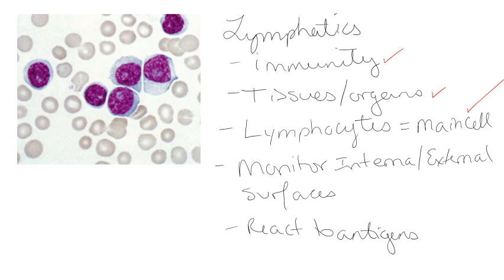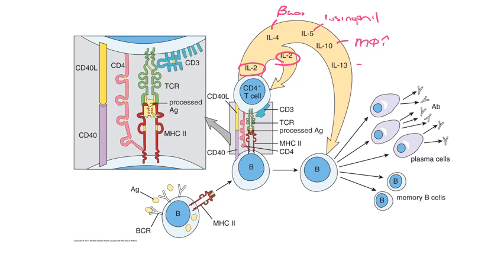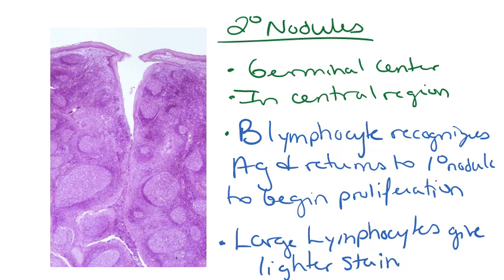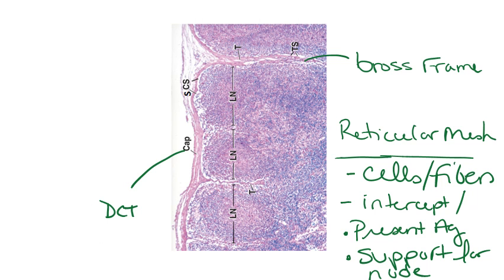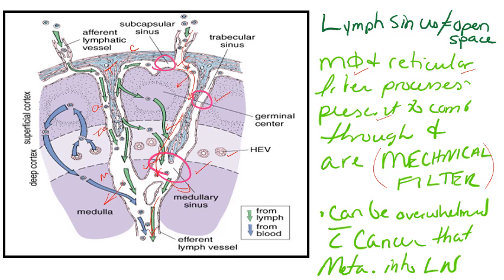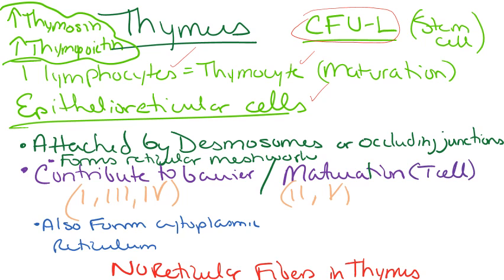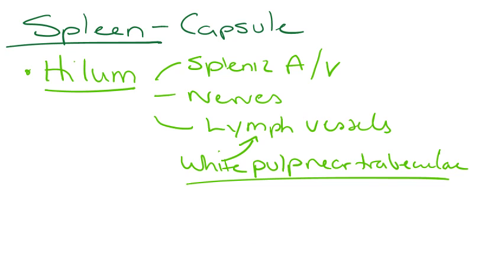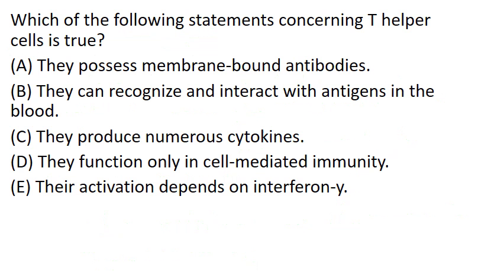Lymphatic TA Fall 2015